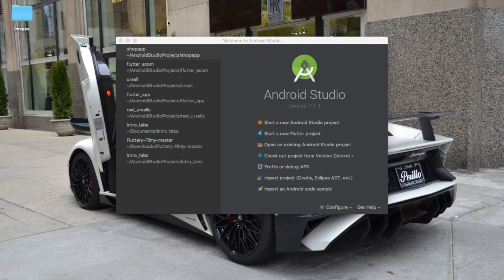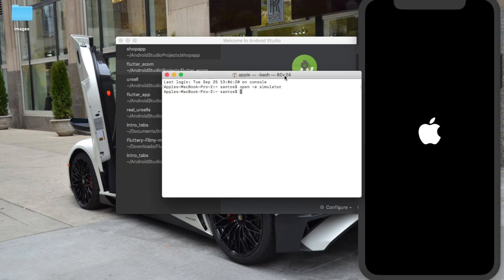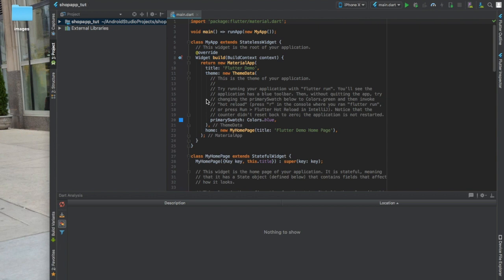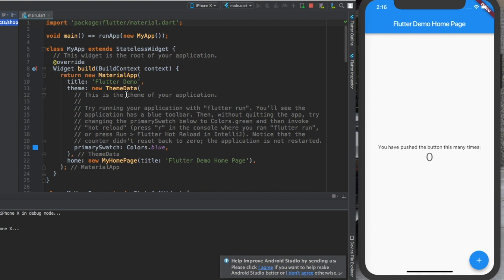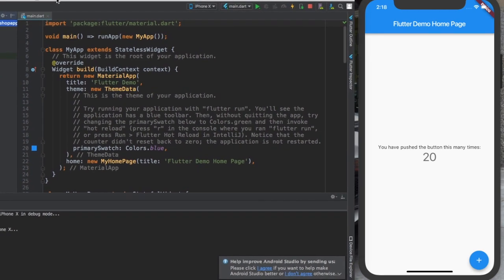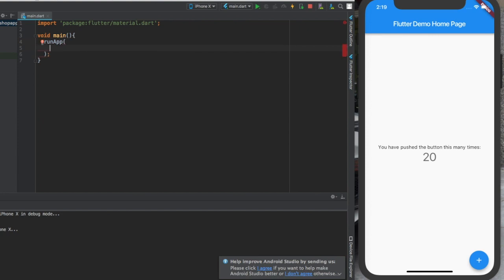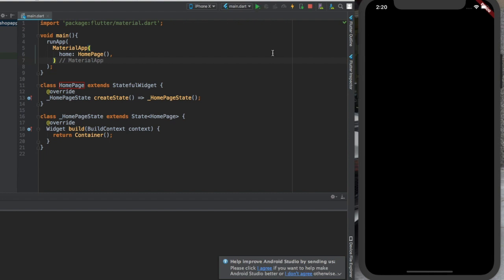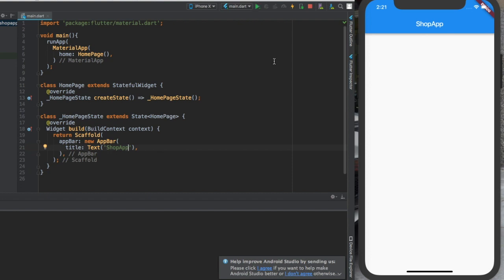06. Flutter e-commerce app: Drawer part 1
In this video we are going to start building our flutter e-commerce app, starting by building our drawer